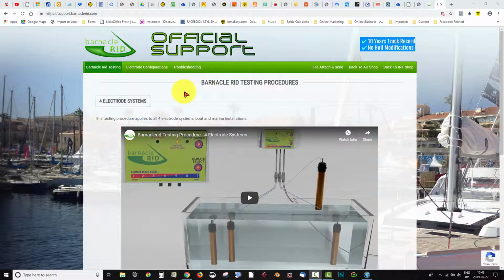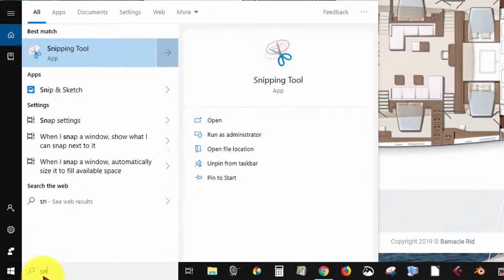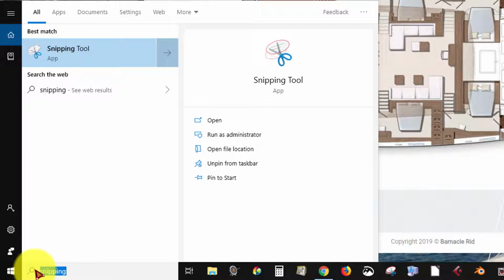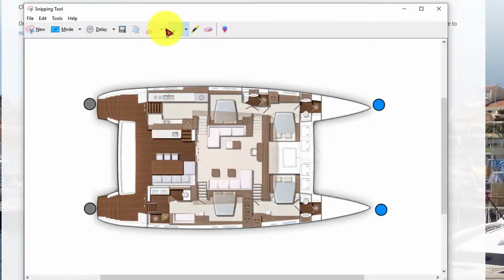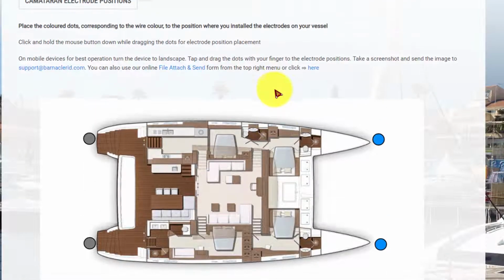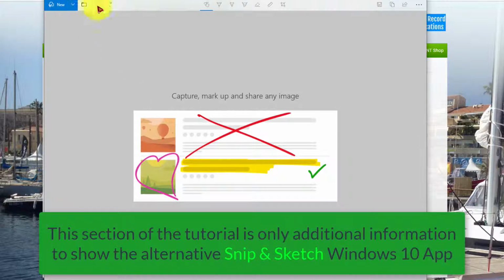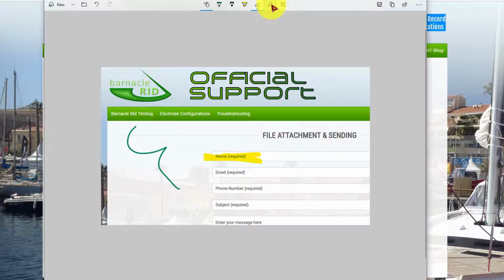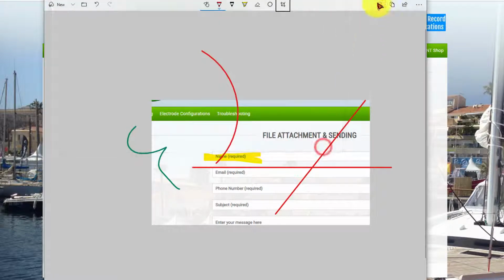Barnacle Rid Screen Capture and Send Tutorial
This tutorial demonstrates how to capture part of the screen in Windows 10 using the two built-in tools called 'Snipping Tool' and "Snip & Sketch'